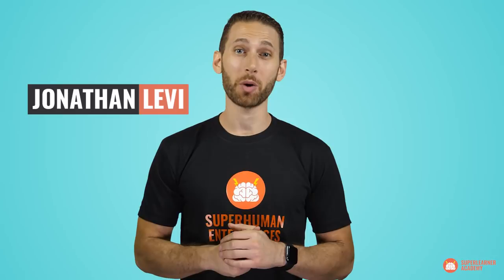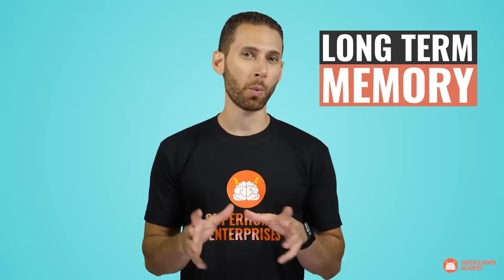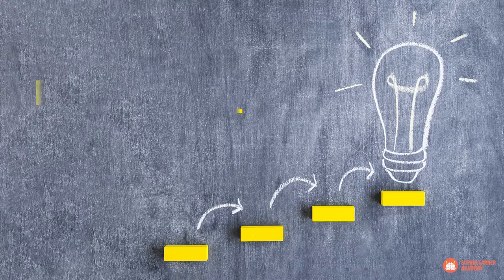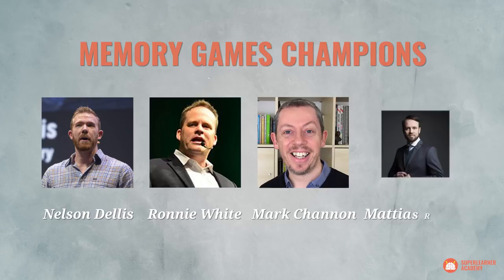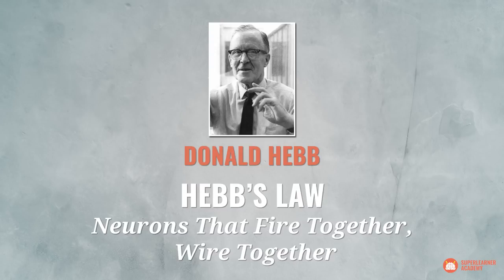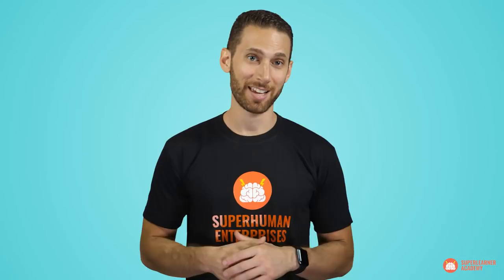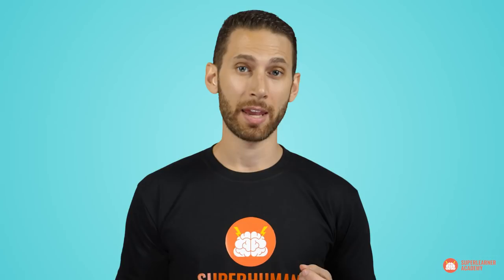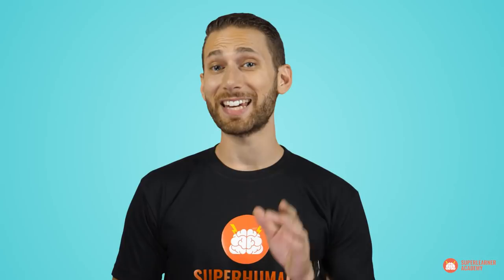Long-Term Memory: Boost Your Memory By Learning The 3 Secrets Used By Memory World Record Holders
There are 3 simple strategies that every single memory expert uses to improve their long-term memory. And, when you take advantage of them, you’ll be able to learn faster and remember more. In this video, I’m going to reveal the 3 memory secrets used by literally every memory champion and world record holder, and how you can take advantage of it.

Want to receive unlimited access to my comprehensive video lessons designed to help you rapidly improve your memory within 5 days?

to get access to my FREE 5 Day Memory Mastery Course

As we learned in one of my other YouTube videos on memory there is no such thing as plain and simple “memory.”

There’s short-term memory, working memory, and long-term memory, which can be broken up even further into episodic memory, spatial memory, semantic memory, and many more.

So if you want a “better memory,” where should you start?

If you ask me, the biggest improvement you can make in your memory has everything to do with training your long-term memory.

And in this video, you will learn how!

P.S. Here are 3 ways that I can help you reach your full potential:

1) The Becoming SuperHuman Podcast (2,000,000+ downloads).

Voted Best Podcast Episode of 2016 by ProductHunt, The Becoming SuperHuman Podcast interviews extraordinary people such as Tim Urban, Gretchen Rubin, Ben Greenfield, Robb Wolf, Jimmy Moore, Abel James, Rory Vaden, Hal Elrod, Benny Lewis, and many more to bring you the skills, tips, and tricks to overcome the impossible. From physical fitness to learning and memory, we seek to understand optimal performance and superhuman abilities through engaging conversations and interviews with some of the world's most interesting people.

3) Get access to my top 75 “SuperHuman Hacks” that I’ve learned from interviewing over 200 of the world’s top performers:

Visit: jle.vi/gift